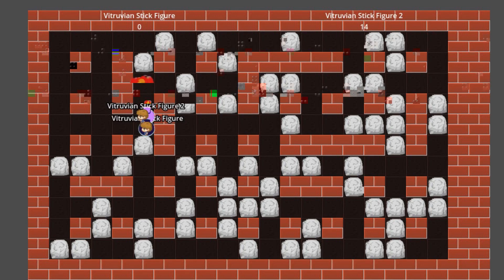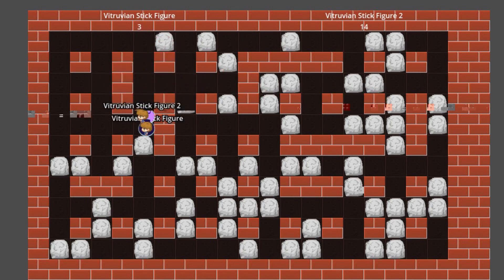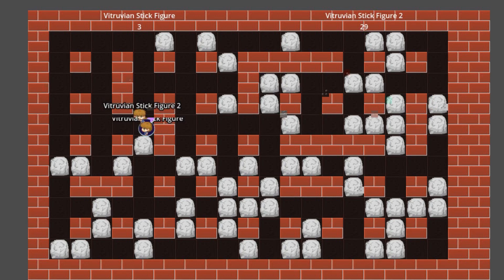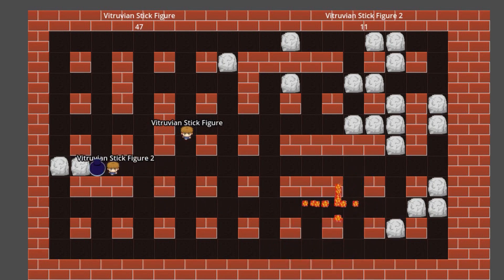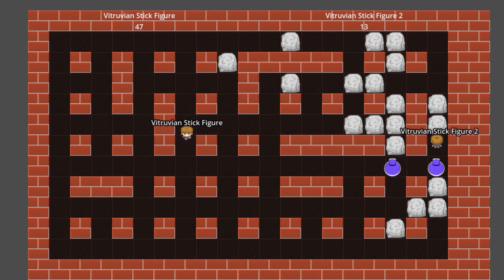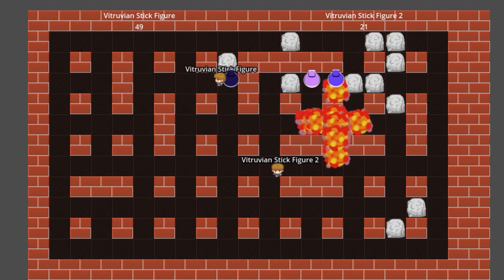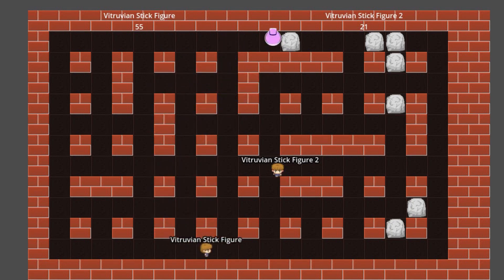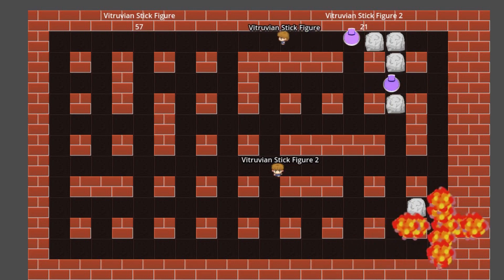Special Thanks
Everybody have a great rest of your day!